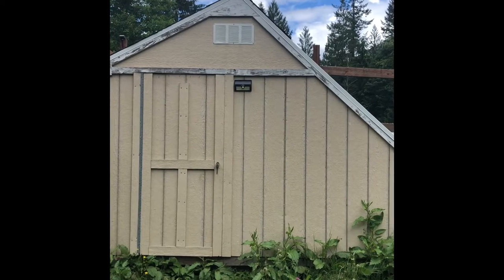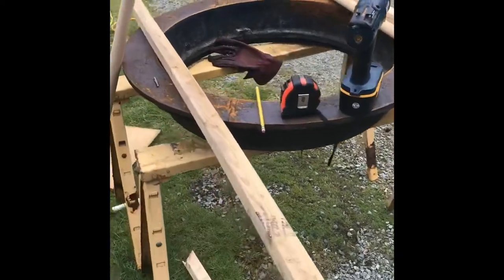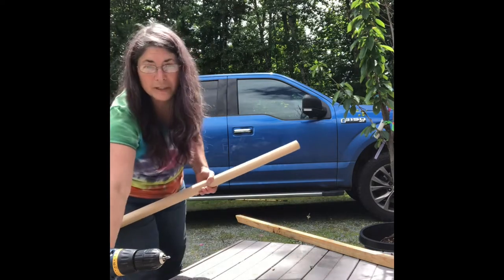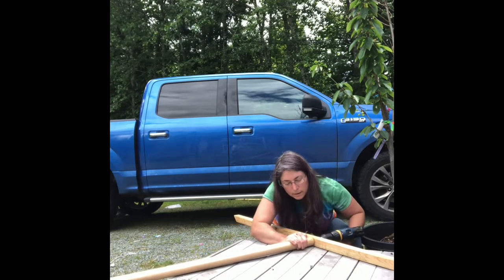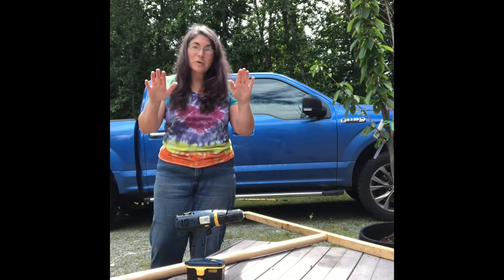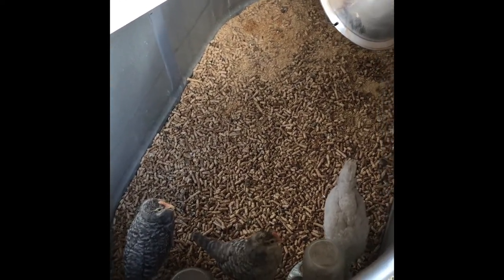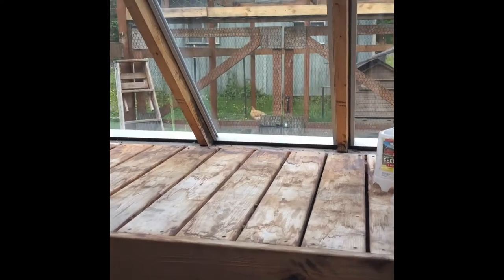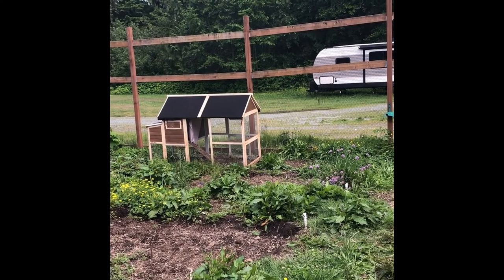Chicken Coop Conversion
In this episode we will turn a potting shed into a roomy chicken coop. The building and installation of simple roosts will give all the chickens plenty of space.